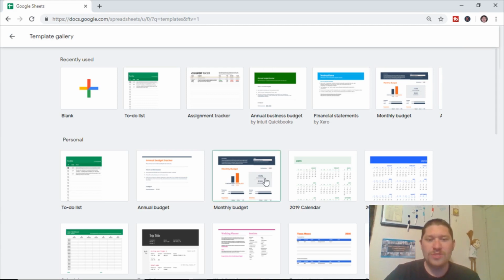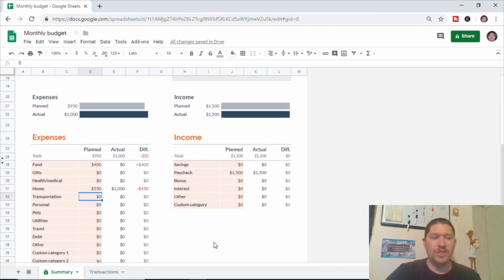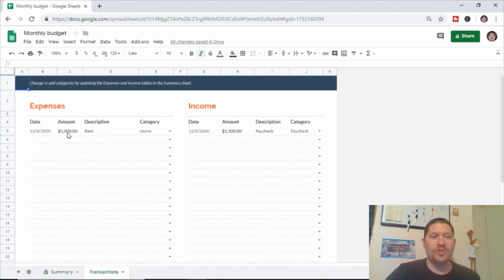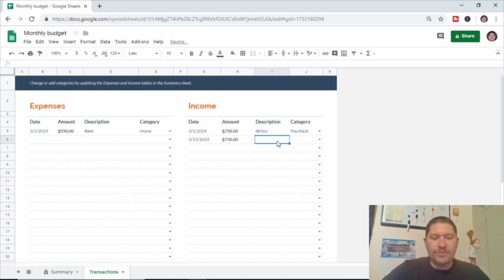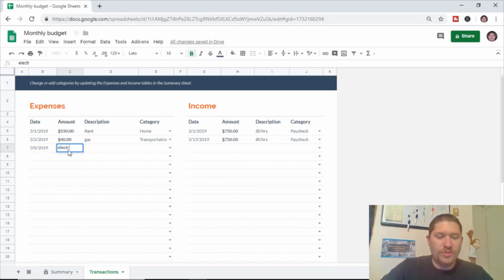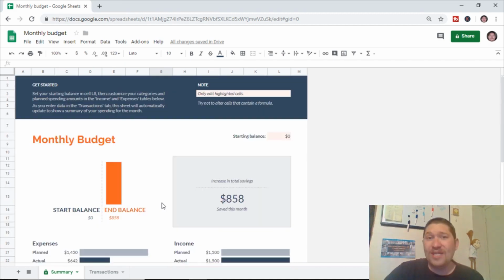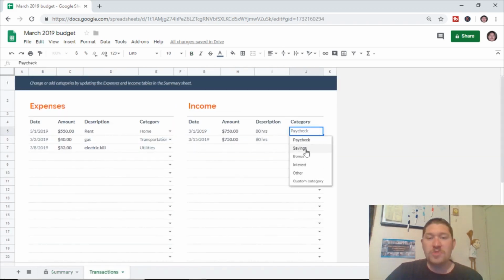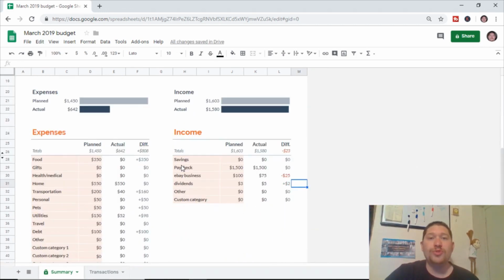How to make a monthly budget in 5 mins